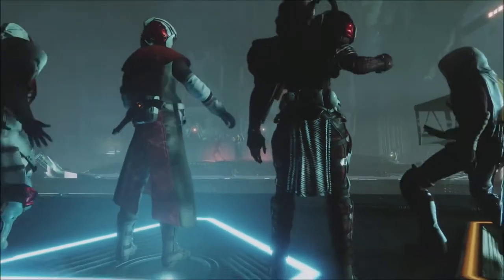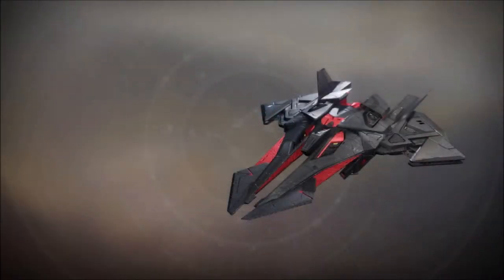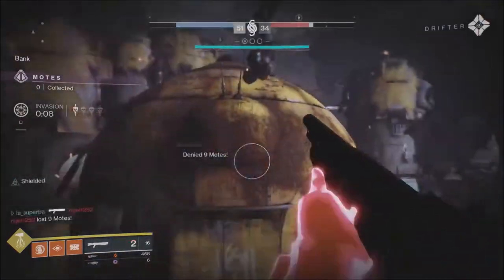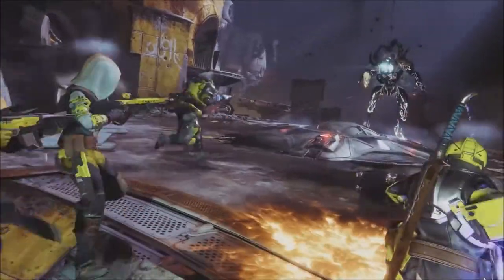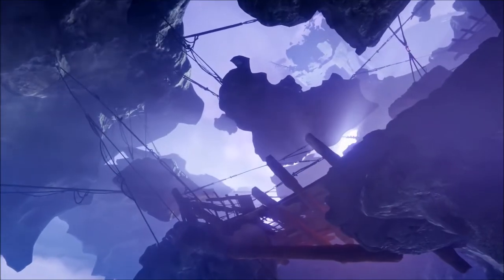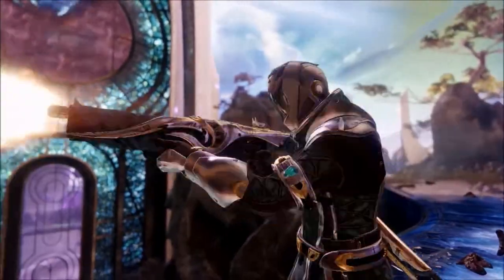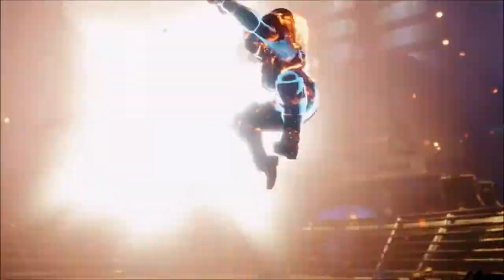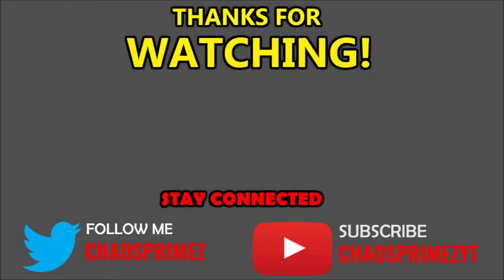Destiny 2: EXOTIC GHOST, SHIP, CATALYSTS UPDATE!, MYSERY BOX UPDATE, LORE & MORE!